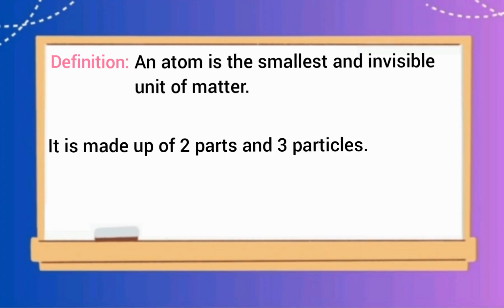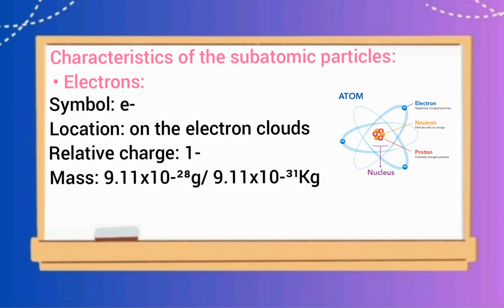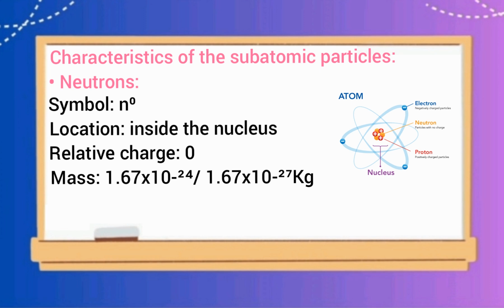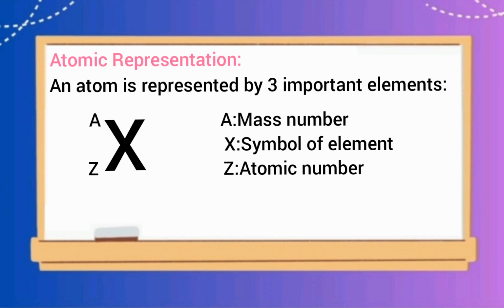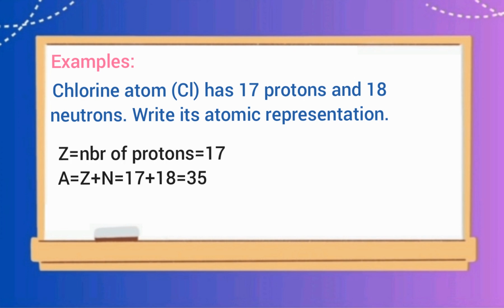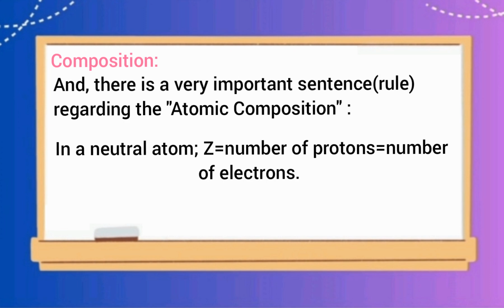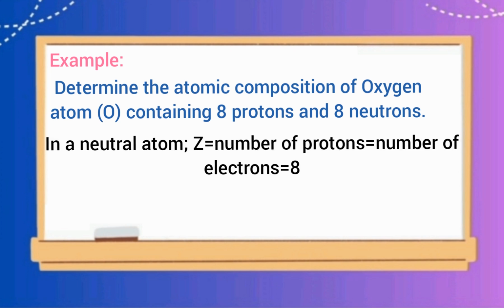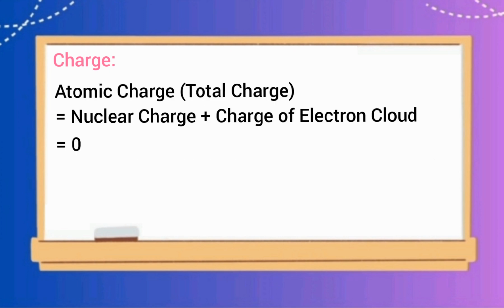The world of atoms ⚛